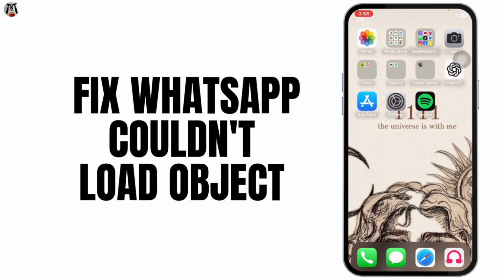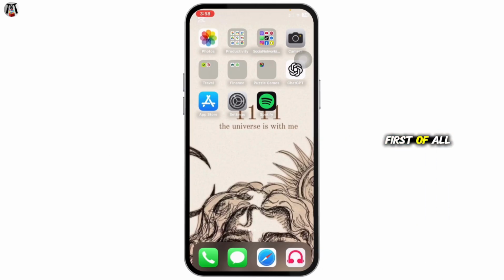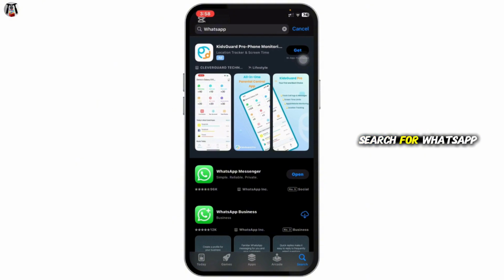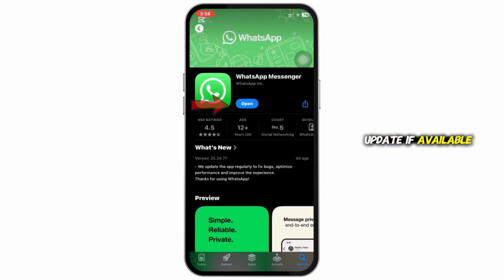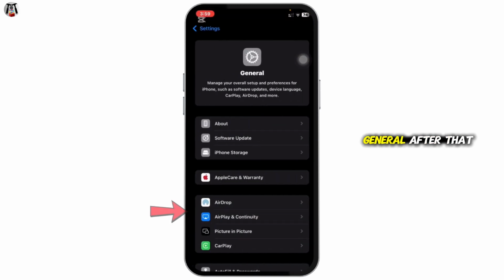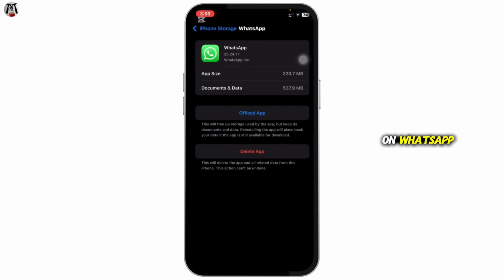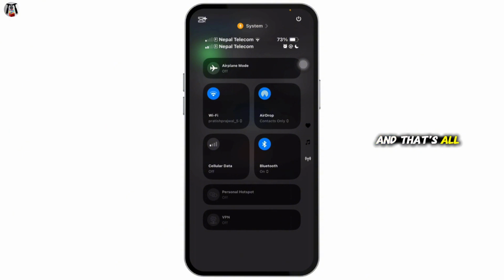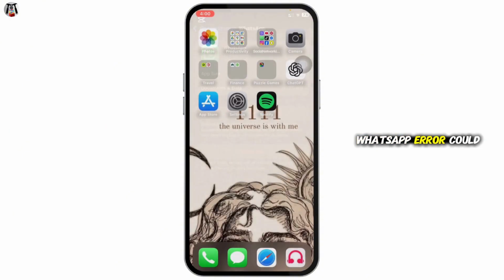How to Fix WhatsApp Couldn't Load Object Looks Like There's Something Wrong With This Object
00:00 – Why WhatsApp shows "Couldn't Load Object" error
00:05 – Steps to Fix WhatsApp Object Loading Problem

Update WhatsApp to the latest version from the Play Store or App Store. Check your internet connection and ensure the media file hasn’t been deleted or moved. Ask the sender to resend the file, and clear WhatsApp cache if the error continues. Reinstall WhatsApp as a last step if the problem persists.